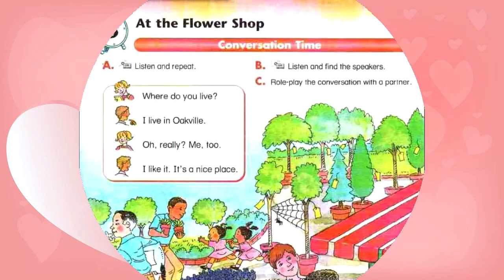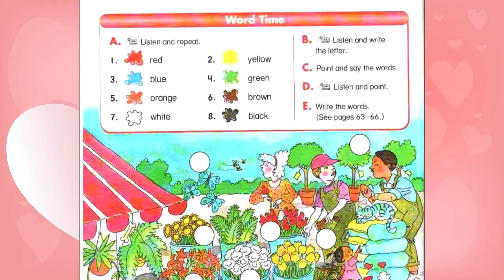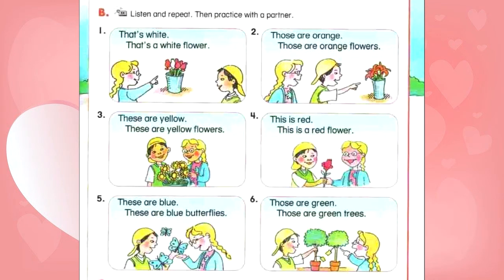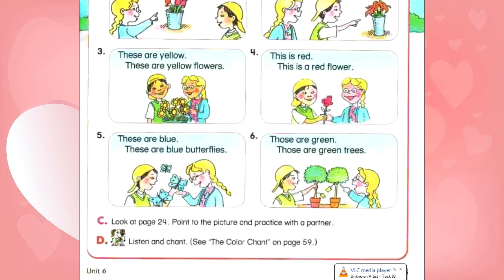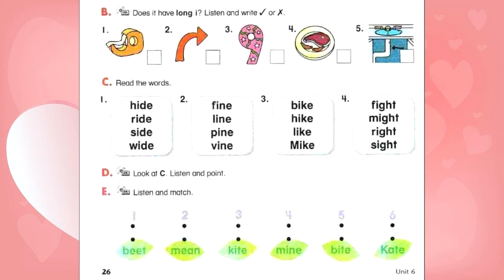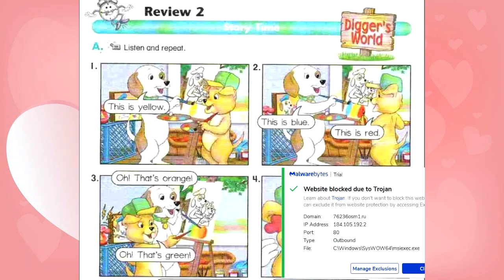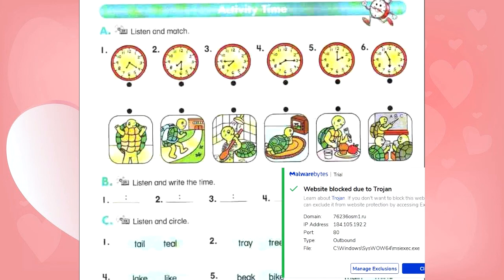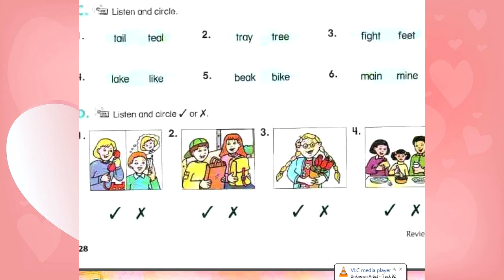English time 2 | At the flower shop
thank you...!I also show my thanks to all of you for watching my channel's Videos. Good luck